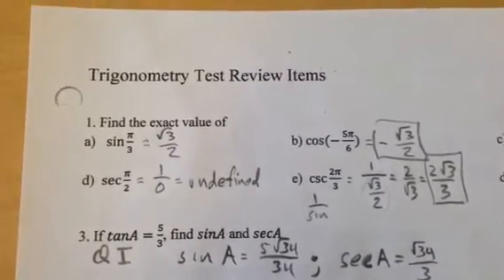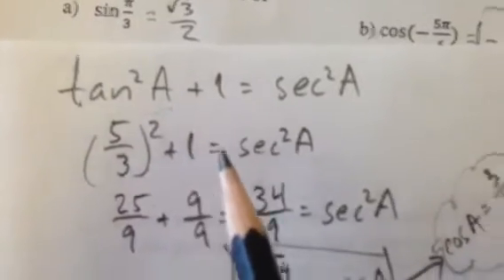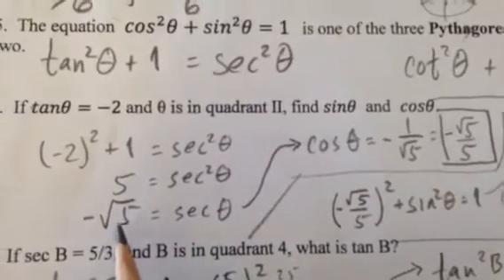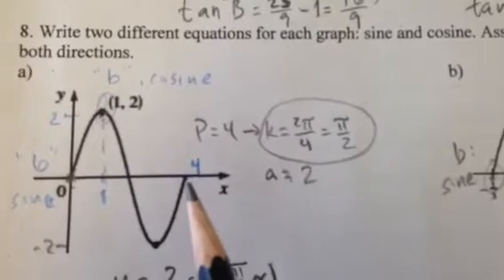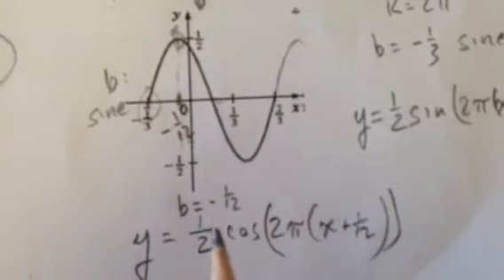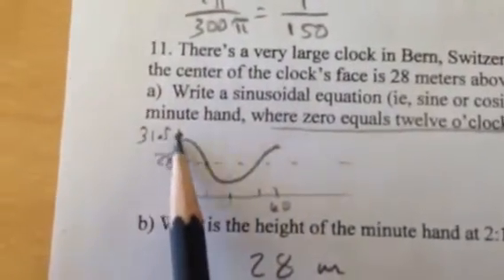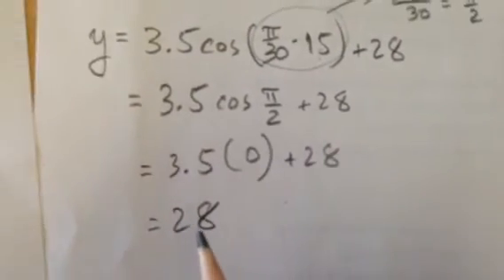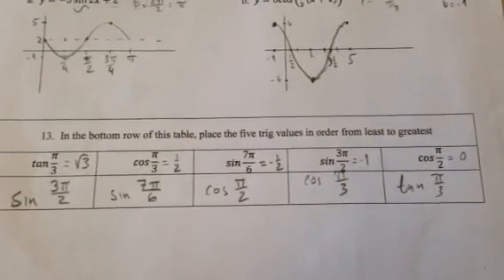Unit 5 practice Test solution video